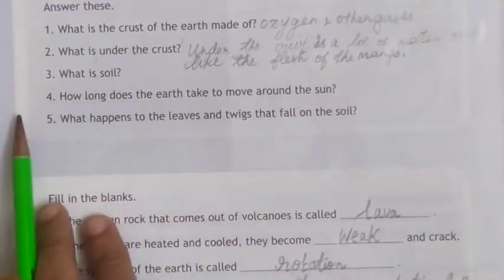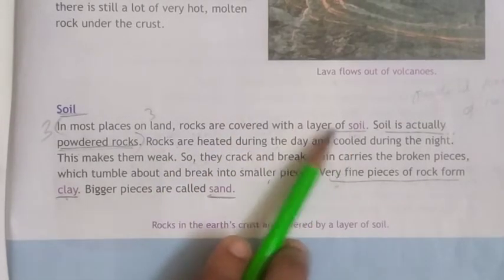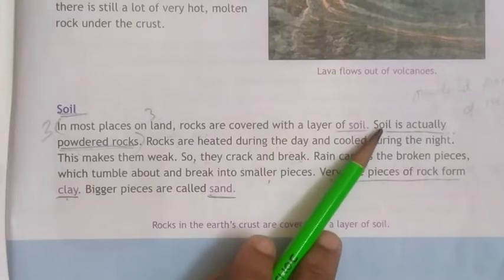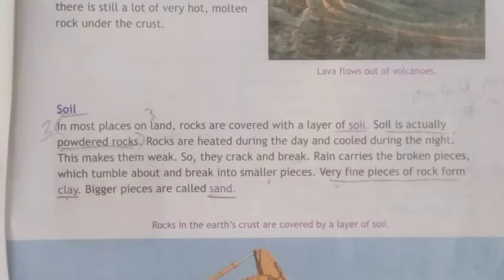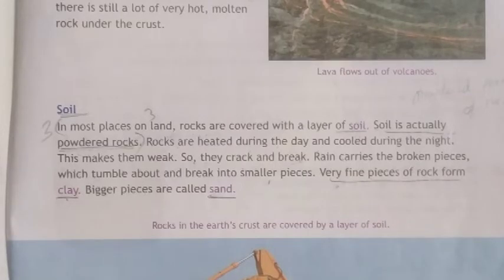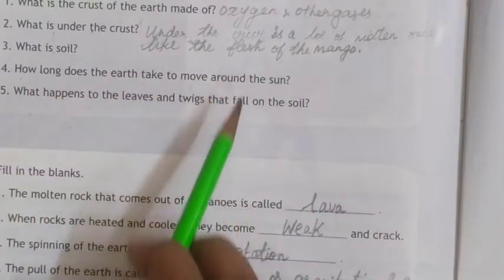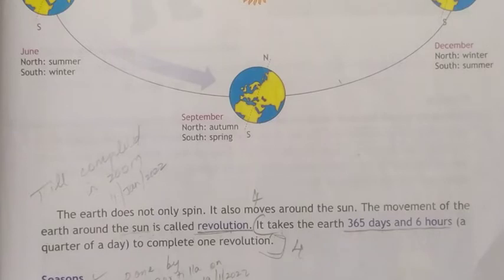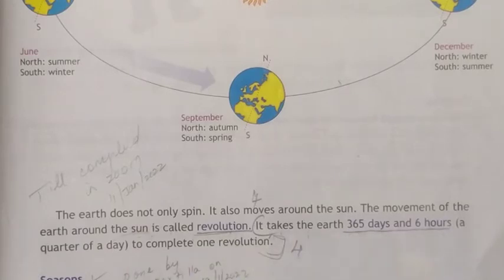Class 3/ICSE/Science/ Lesson 12 - The Earth /Revision Book back exercises /Session 31